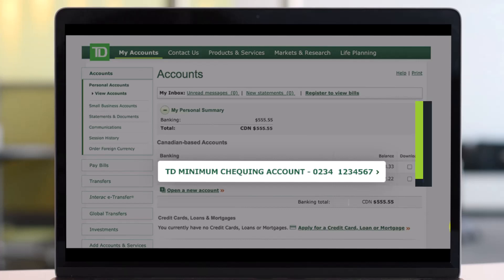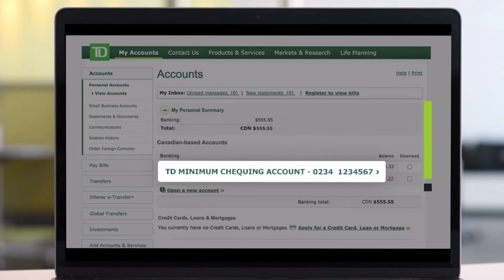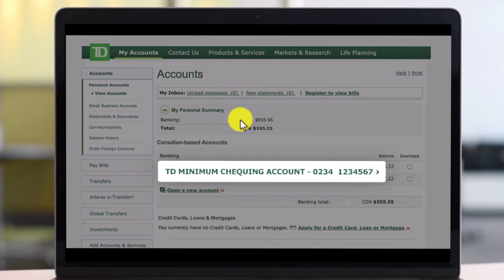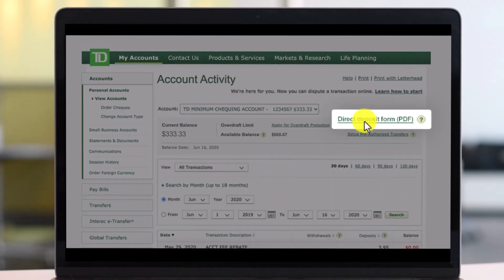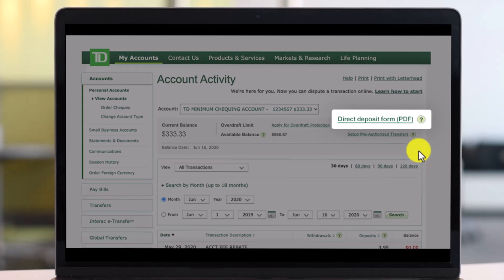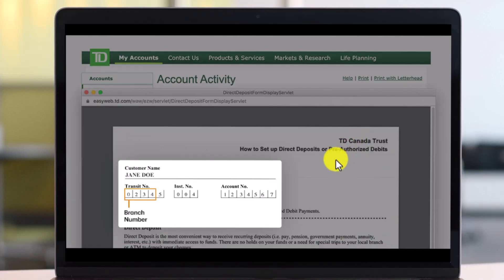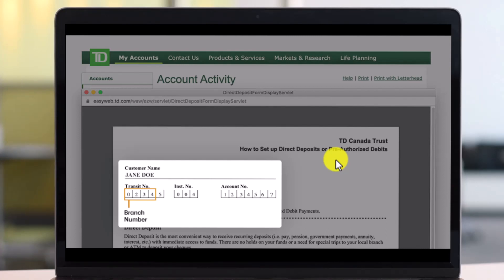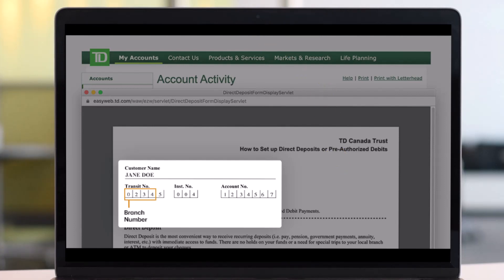How to Access Direct Deposit Form | TD Bank Canada !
This video guides you in quick easy steps to access the direct deposit form for TD Bank online Canada. So make sure to watch this video till the end.

~ Chapters:
0:00 Introduction
0:12 Access Direct Deposit Form
0:59 Conclusion